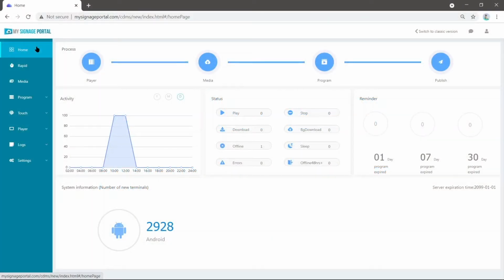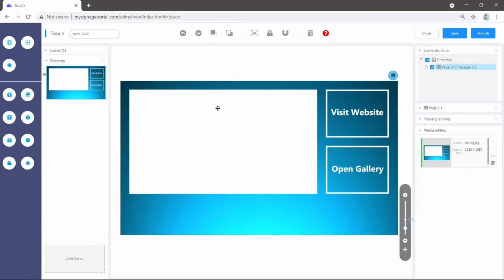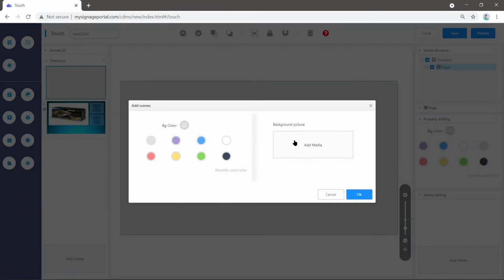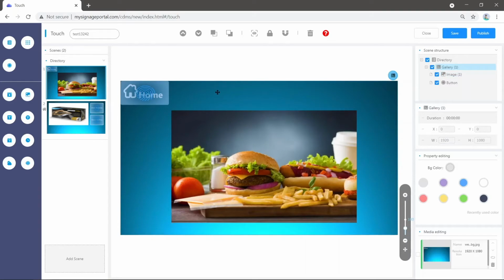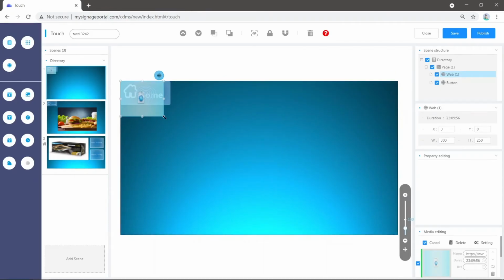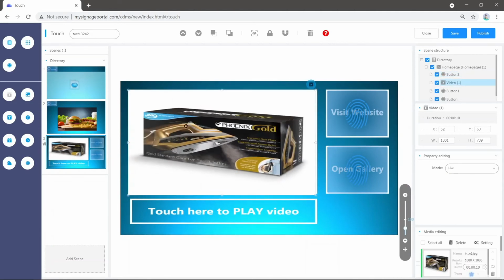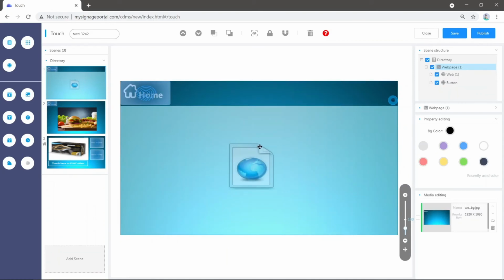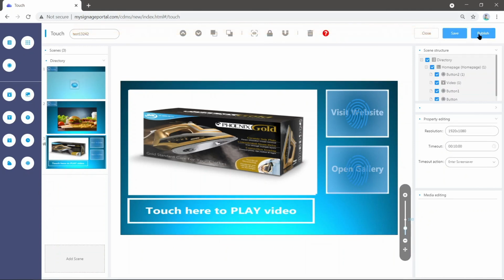Creating a Touch Playlist